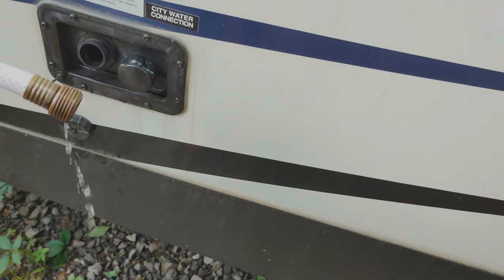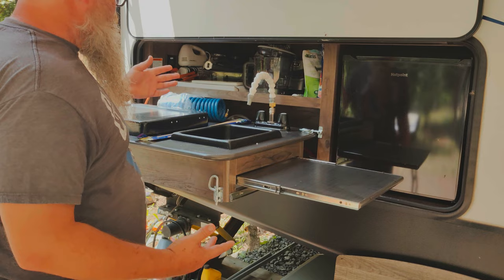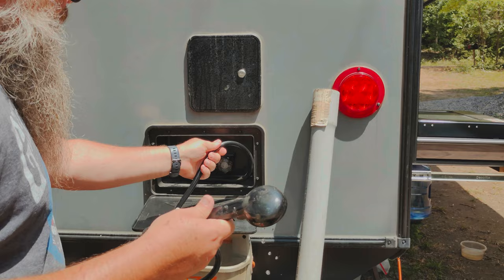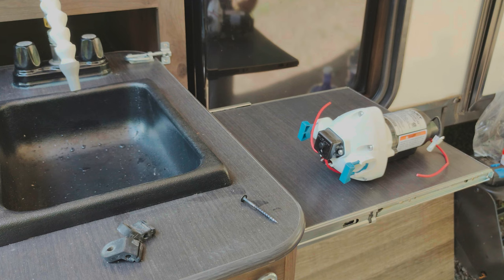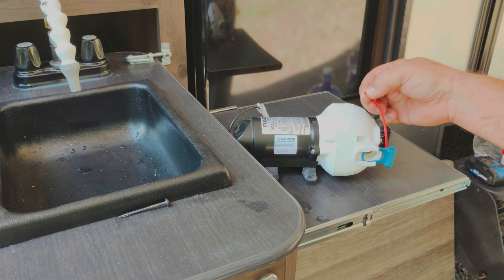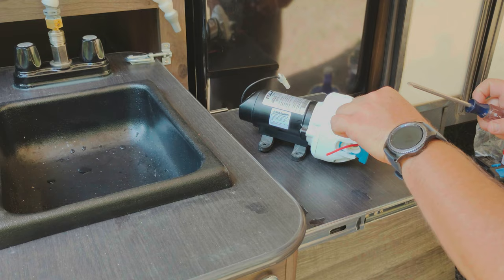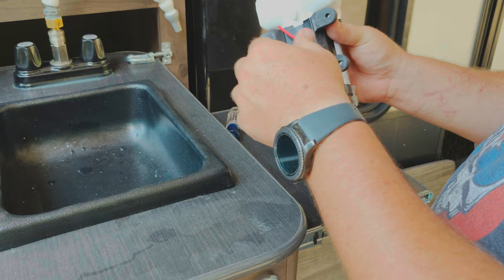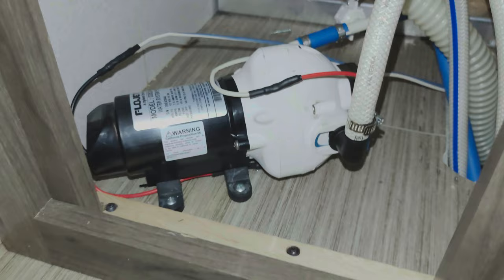RV Pump keeps turning on then off | How to fix an RV water pump | Family Vlog | Full time RV living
When living in an RV full time you come across some issues very often it seems. Today we had an issue with the water pump cycling on then off resulting in us having to keep the pump turned off. Come follow the journey as we try to get this water situation under control.

If you would like to support the channel by buying some great merch then check out our Bonfire Fountain Store listed below, come back often as new products will be coming soon.

We would love to see some mail from ya’ll